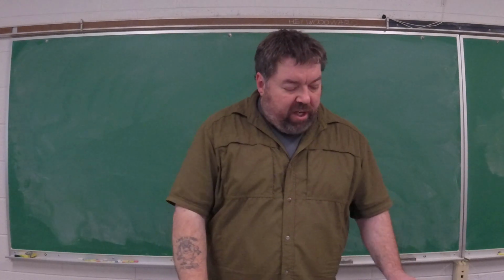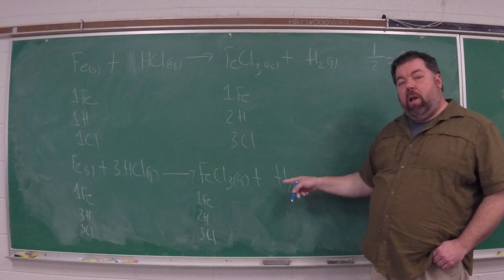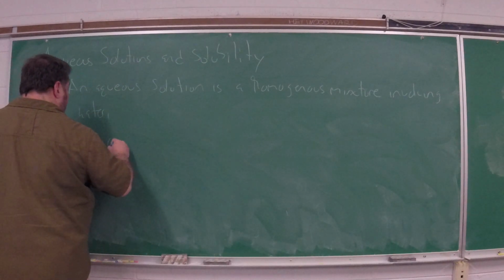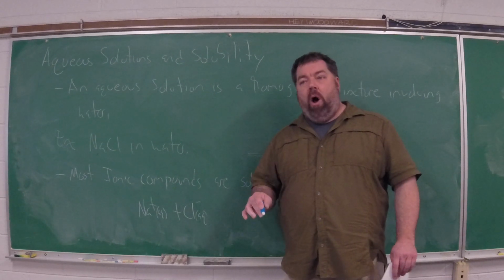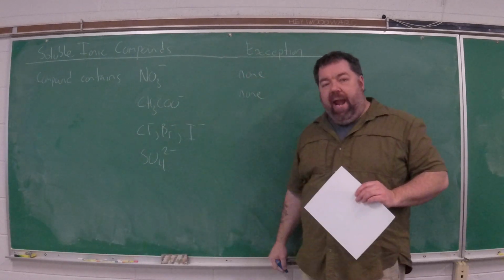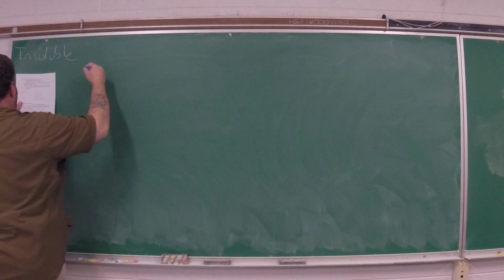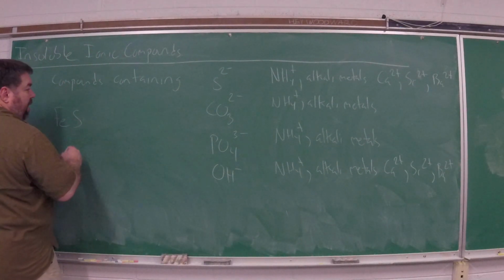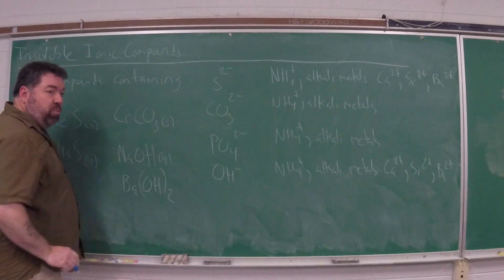ENV CHEM Chpt 7 Lecture 2